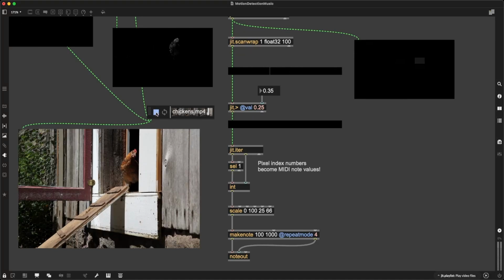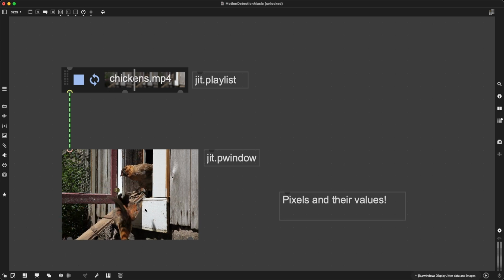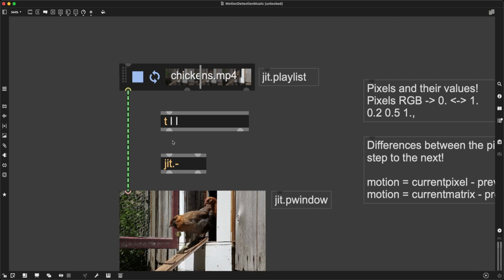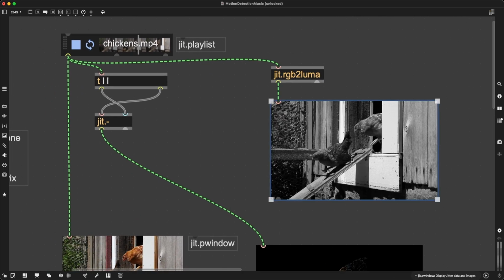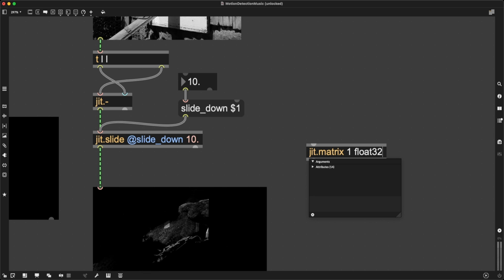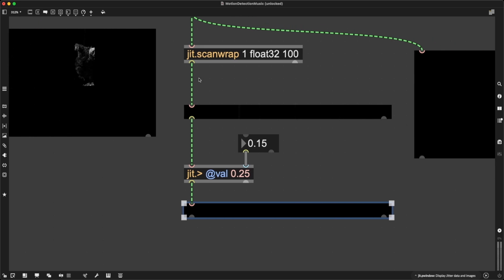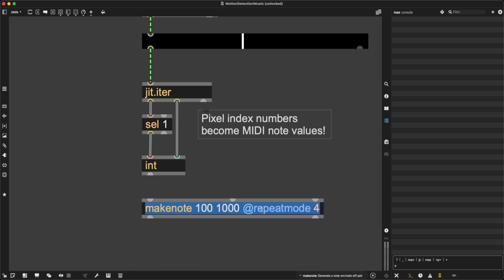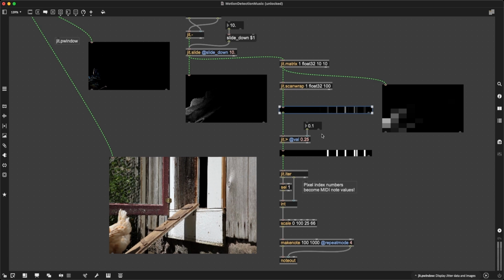Motion Detection and Music | Max/MSP Tutorial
In this video, I generate music from a simple motion extraction algorithm. We are going to look at playing videos, manipulating video data and turning it into something a MIDI engine would understand.

0:00 - Introduction
0:33 - Motion Detection and Pixels
10:30 - B&W Motion Data and Smearing
14:00 - Converting Matrix Data into MIDI Notes